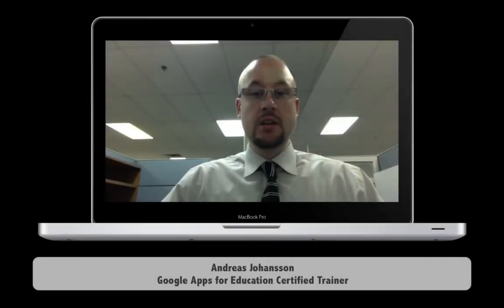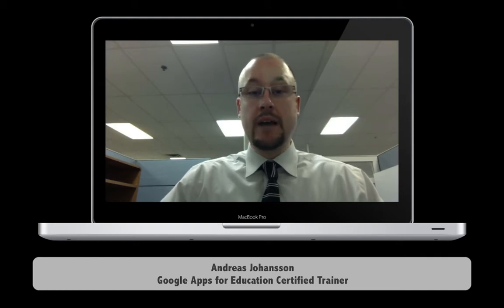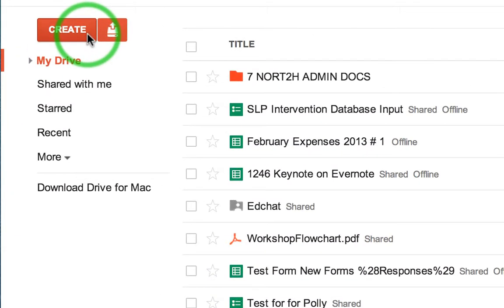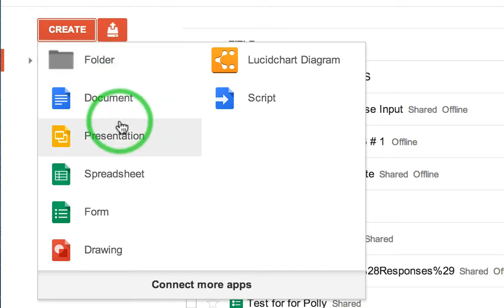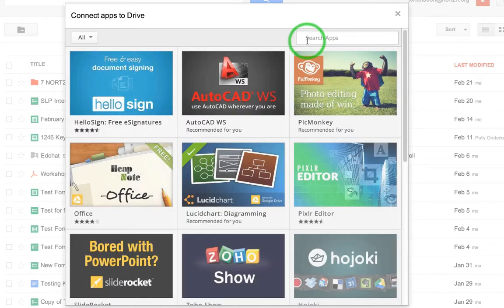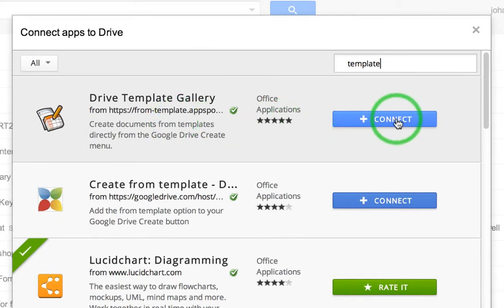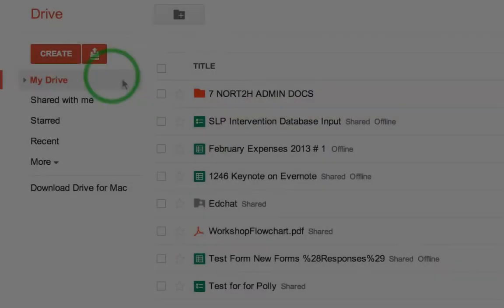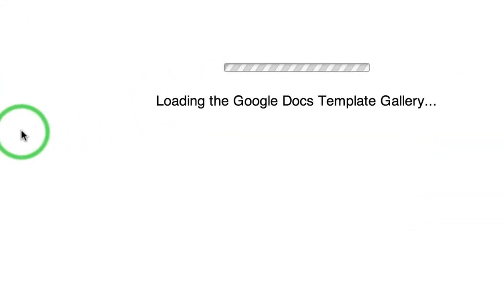Google Apps - How to Enable Template Gallery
Andreas Johansson, a Google Apps for Education Certified Trainer, shows how to enable the Template Gallery after the new update! Easy fix!